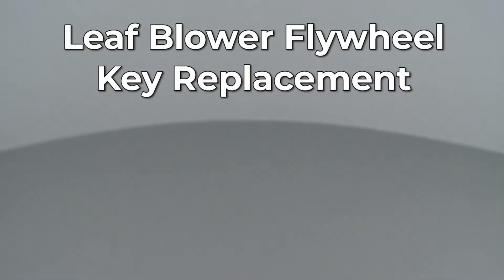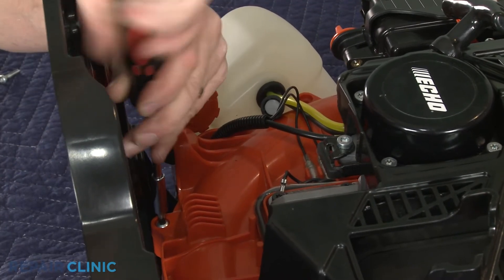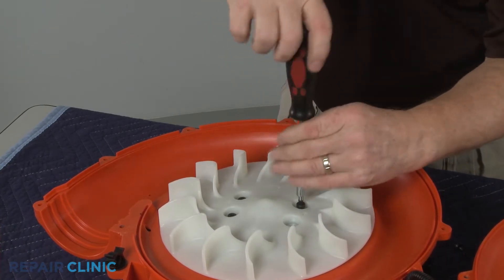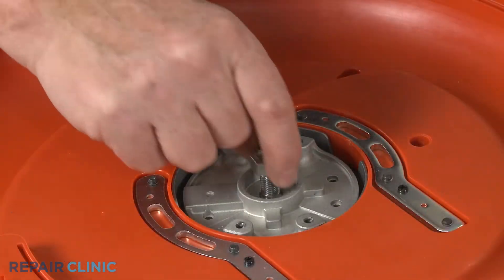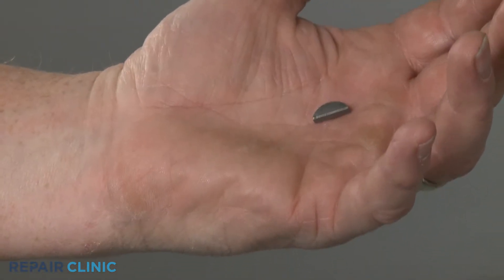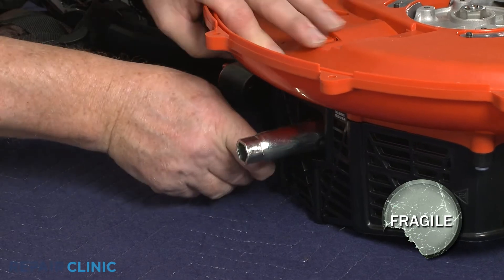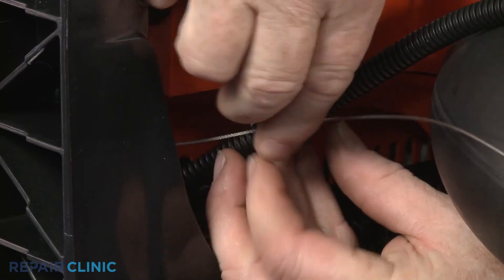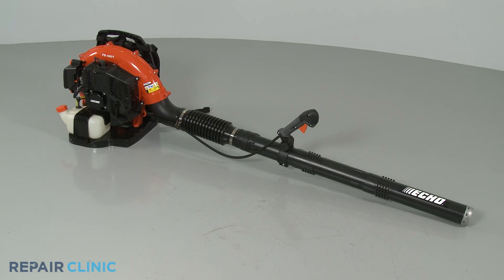Echo Leaf Blower Flywheel Key Replacement (90032303014)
This video provides step-by-step instructions for replacing the flywheel key on PB580T Echo leaf blowers.